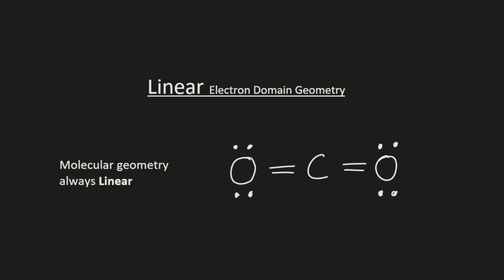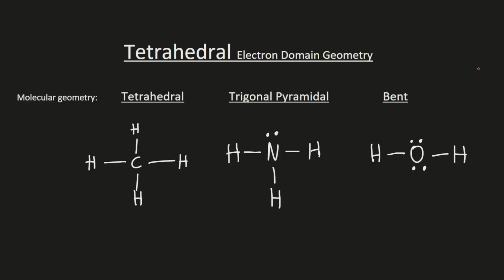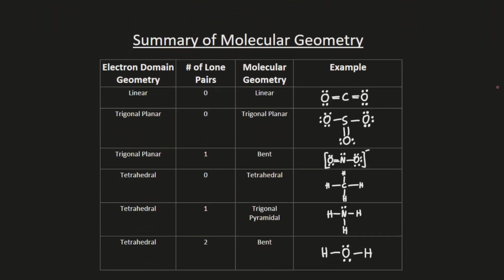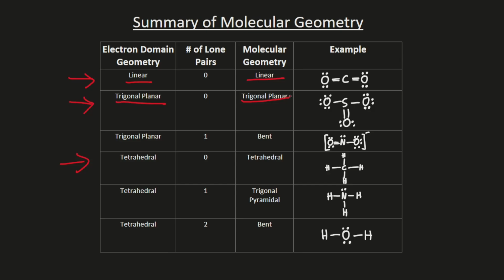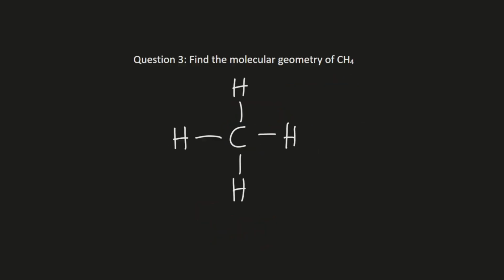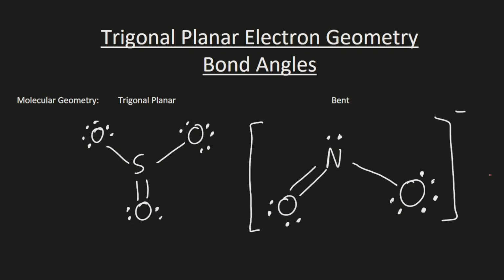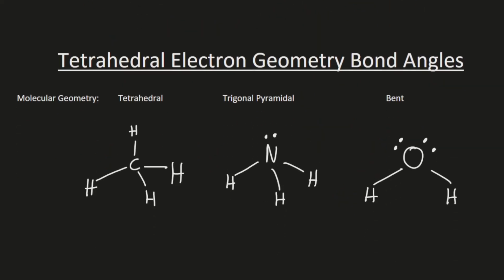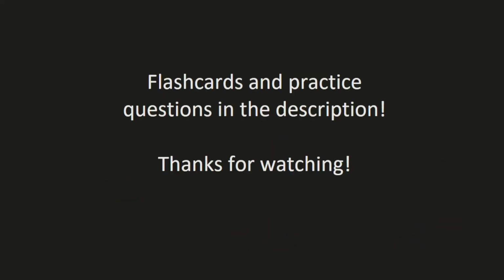Molecular Geometry and Bond Angles [IB Chemistry SL]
How to find molecular geometry and bond angles for IB chemistry SL. Molecular geometry builds off of electron domain geometry by considering lone pairs and bonded pairs differently. Bond angles are the angles between bonds in a molecule and they are determined by the molecular geometry.

Anki flashcards on molecular geometry and bond angles

Video developed in collaboration with Andy.